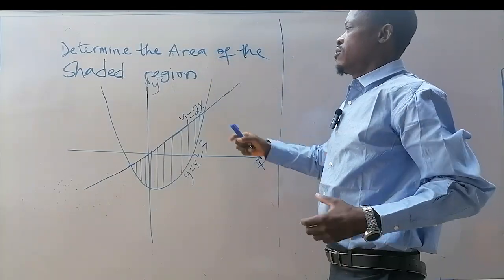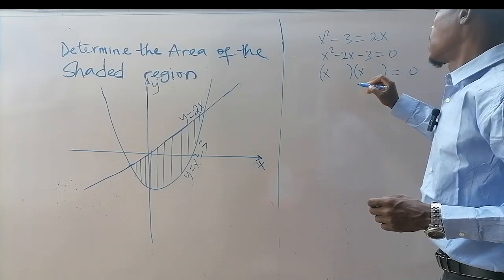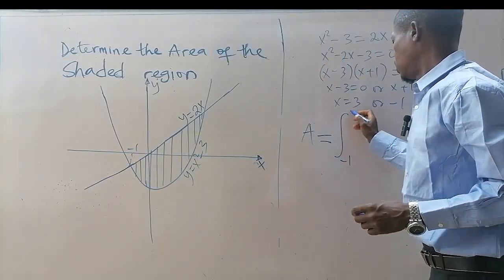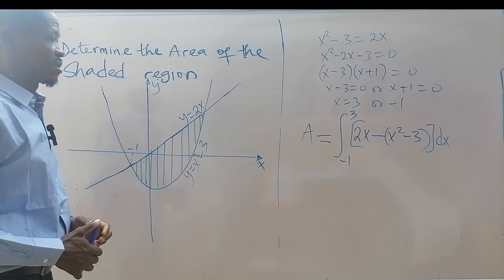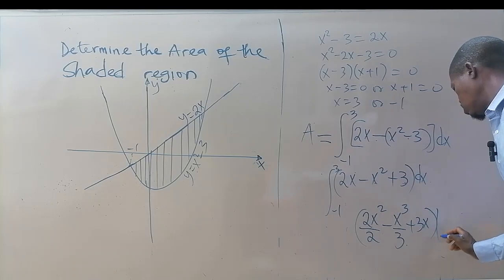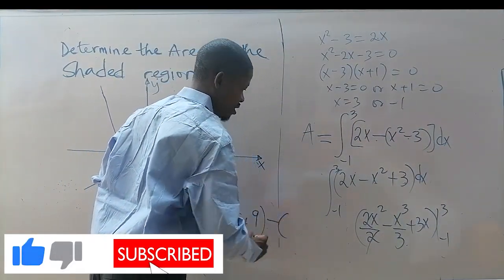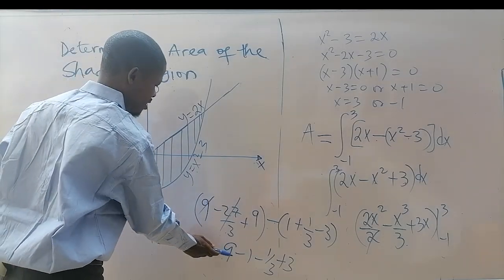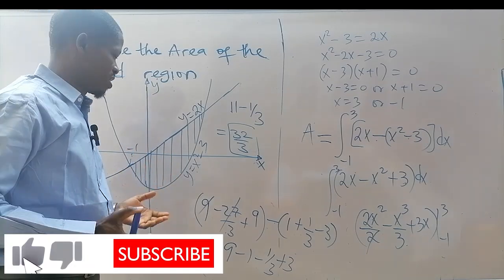Finding the Area of a Shaded Region Using Integration | Calculus 1 Explained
In this video, we solve a classic Calculus 1 problem:
👉 Determine the area of the shaded region between a straight line and a quadratic curve.

We are given:
- A straight-line graph: y = 2x
- A quadratic graph: y = x² − 3

You’ll learn how to:
✅ Find the points of intersection of two curves
✅ Identify the upper and lower curves correctly
✅ Set up the definite integral for area
✅ Evaluate the integral step by step
✅ Avoid common mistakes students make in exam questions

This lesson is explained clearly and step by step, making it ideal for:
- University & college learners worldwide
- Anyone preparing for exams or refreshing integration concepts

🌍 No prior advanced knowledge needed — everything is explained from the basics.

📌 Final Answer:
The area of the shaded region is obtained using definite integration after determining the correct limits and curves.

💬 Drop your questions or answers in the comments section — I respond to students globally.

🌍 Taught for a global audience in:
🇺🇸 United States
🇬🇧 United Kingdom
🇨🇦 Canada
🇦🇺 Australia
🇳🇿 New Zealand
🇪🇺 Europe
🌍 Asia, Africa & Worldwide

📢 Need help with Math or Science?
🔹 1-on-1 tutoring
🔹 Exam prep
🔹 Thesis & assignment help